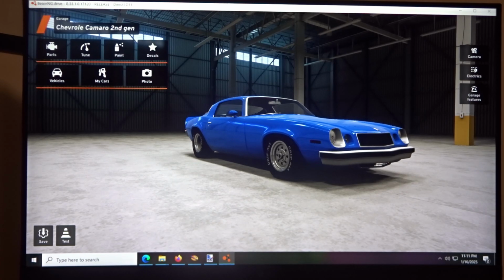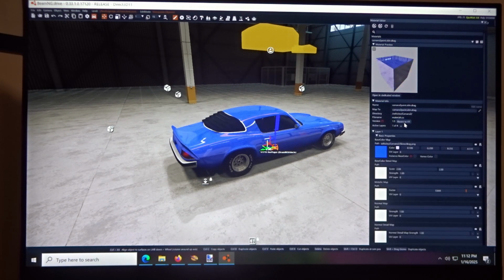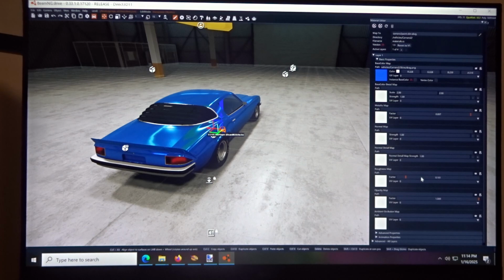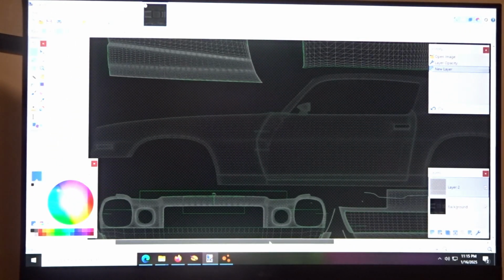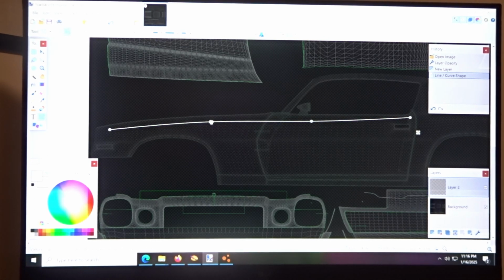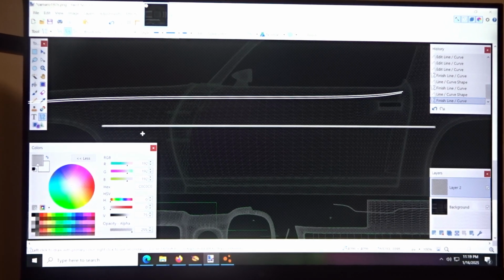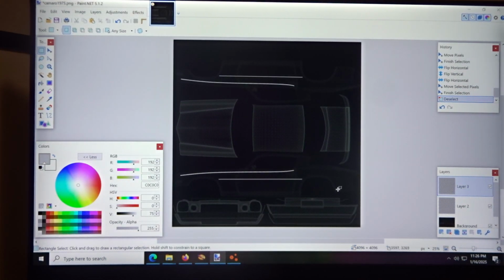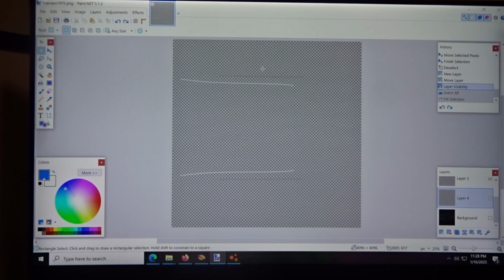How to (Pin Stripe, Change Skin Color/Reflection After Created) Beamng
NOTE: You need to click "Window", click "Scene Tree", then click on your "Vehicle", then on the left you'll see "thePlayer", now you can edit.